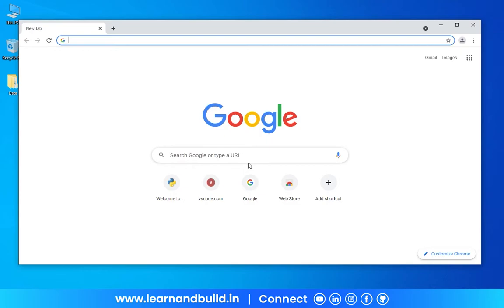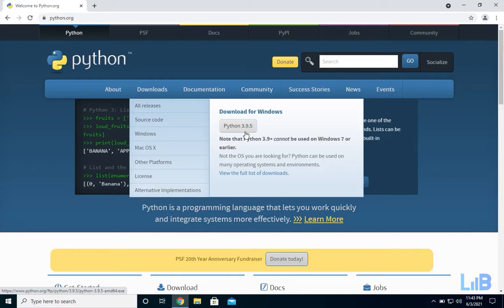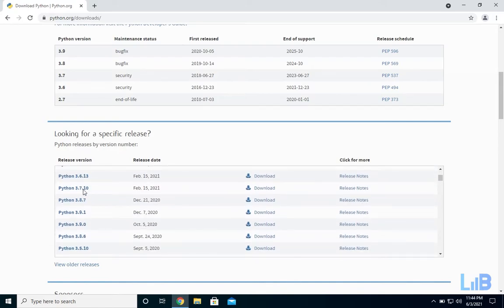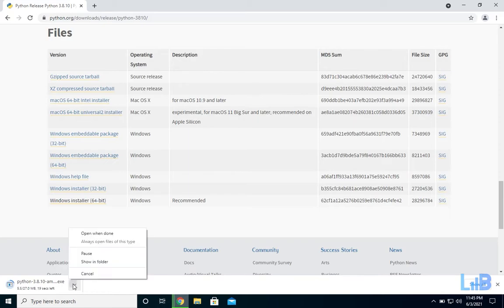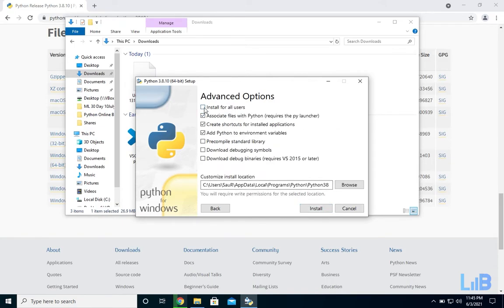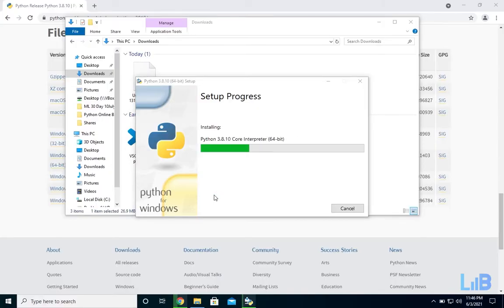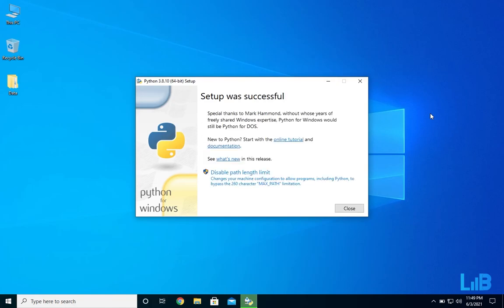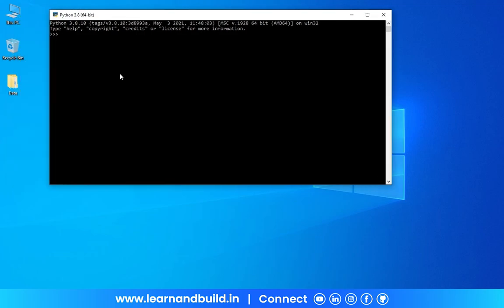How to install Python on Windows 10 | Complete Guide